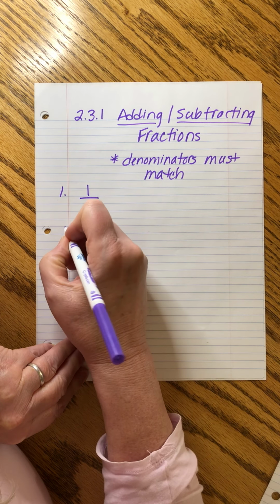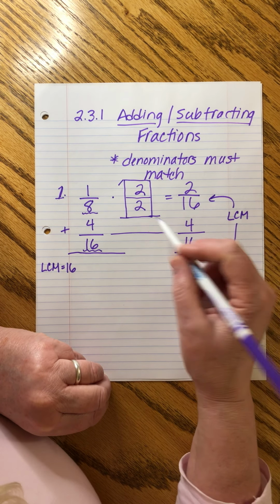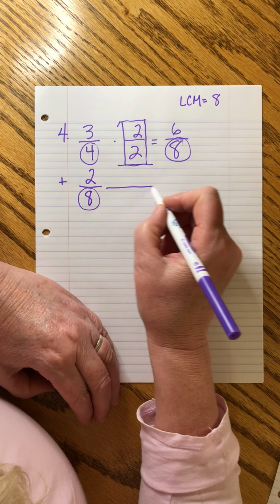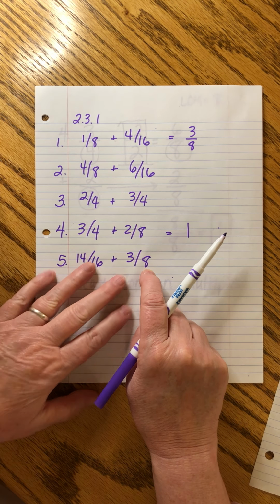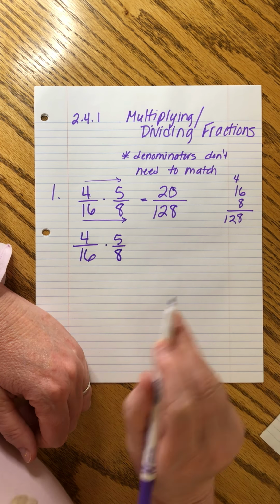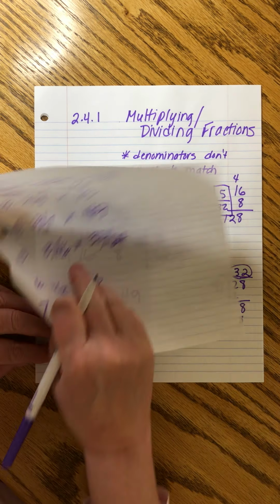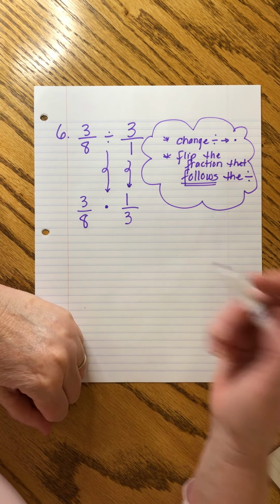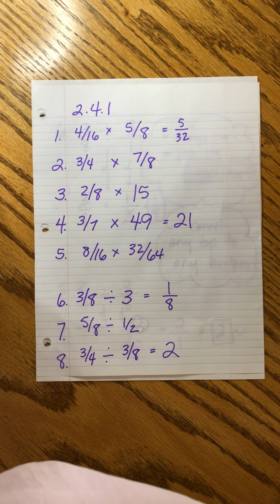Cullen’s Homework Questions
2.3.1 Adding and Subtracting Fractions
2.4.1 Multiplying and Dividing Fractions